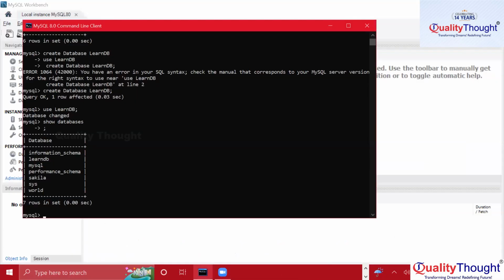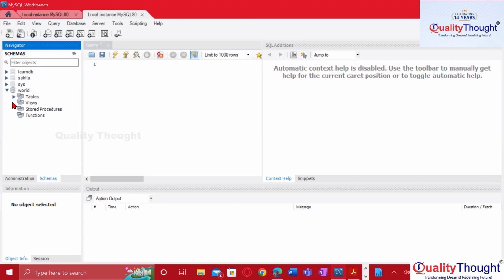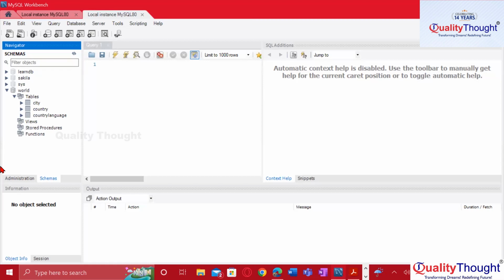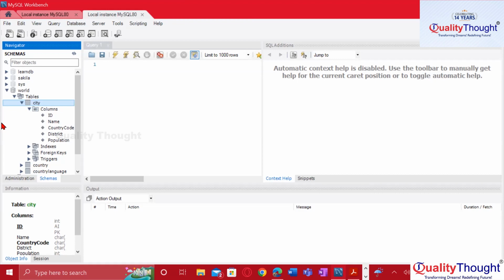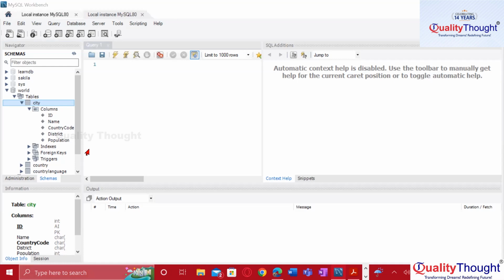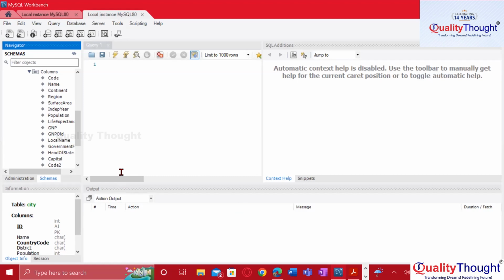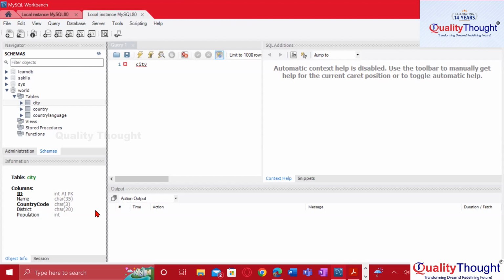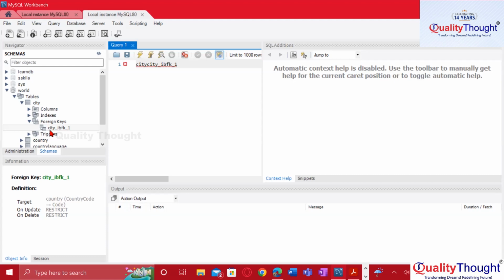Python and MySQL Database | Data Science with Python Tutorial for Beginners | Session - 15